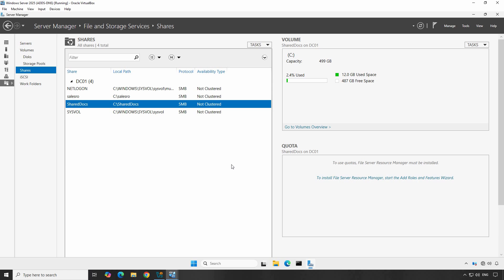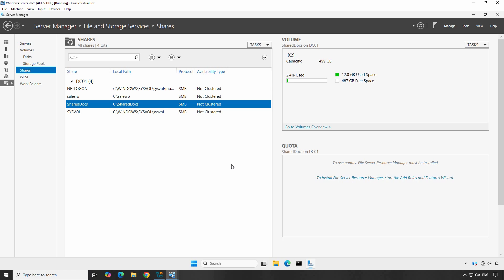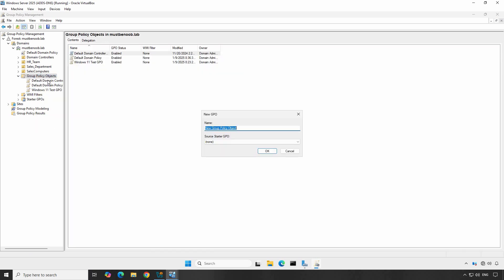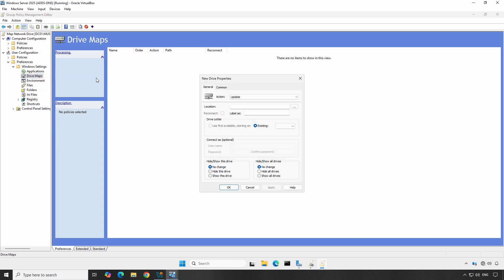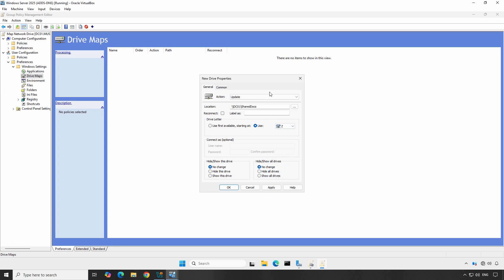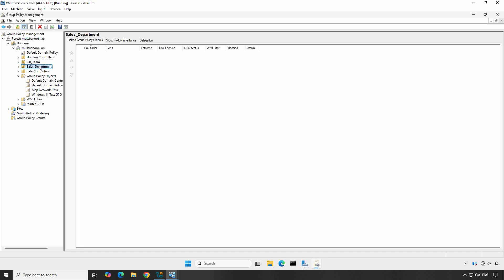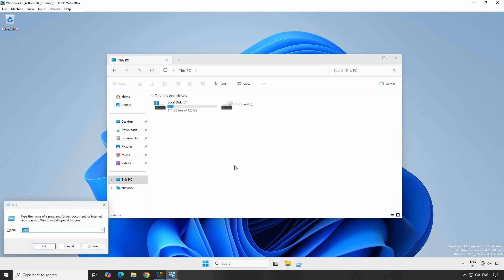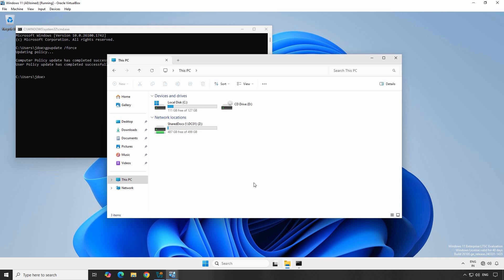16. How to Map a Network Drive Using Group Policy Preferences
In this video, we'll walk you through the process of mapping a network drive using Group Policy Preferences (GPP) in Windows Server. This powerful tool allows administrators to automate the mapping of network drives for users across a domain, saving time and ensuring consistency across your network.